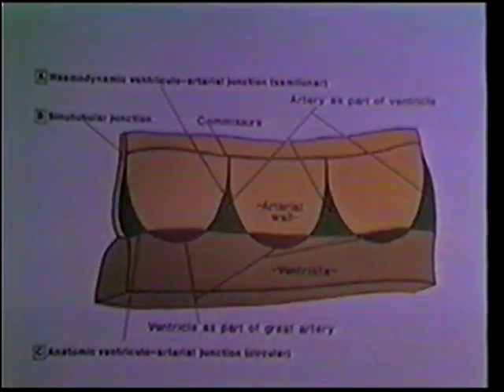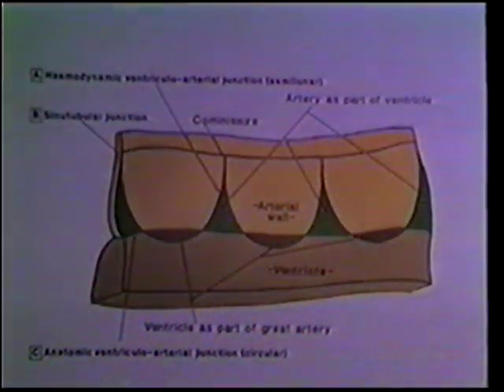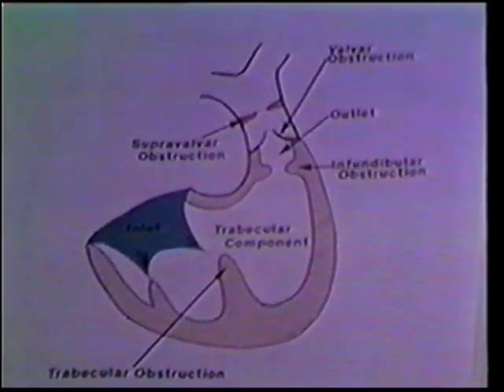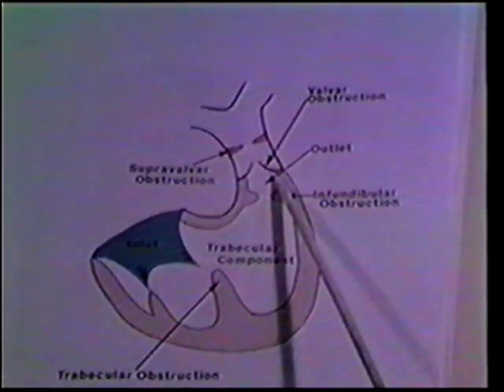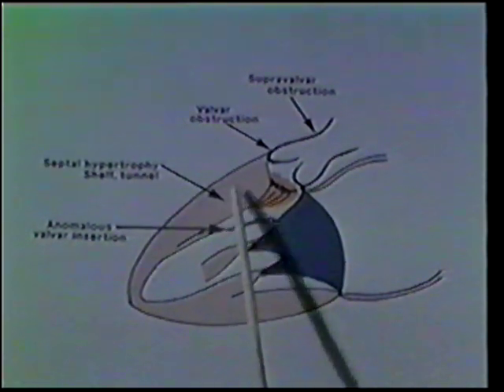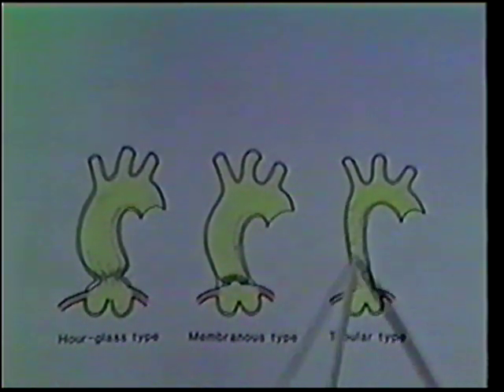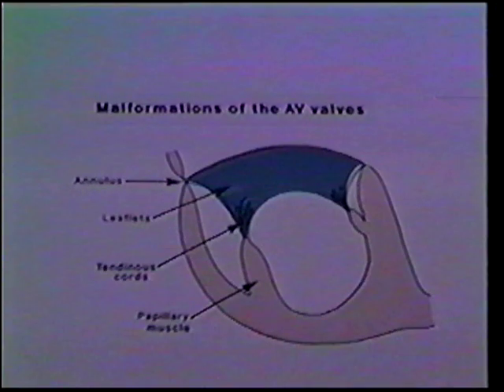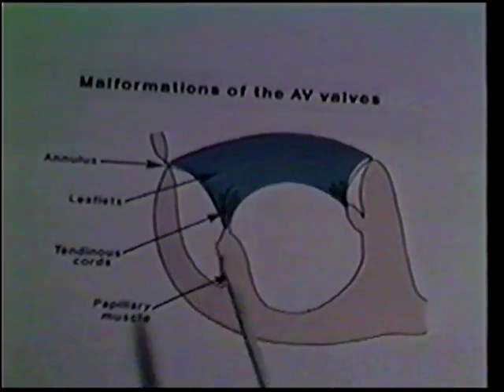DVD 083755 0